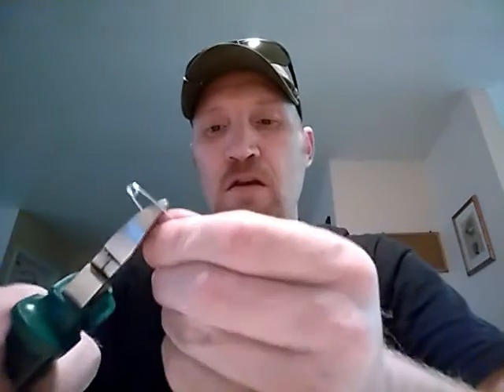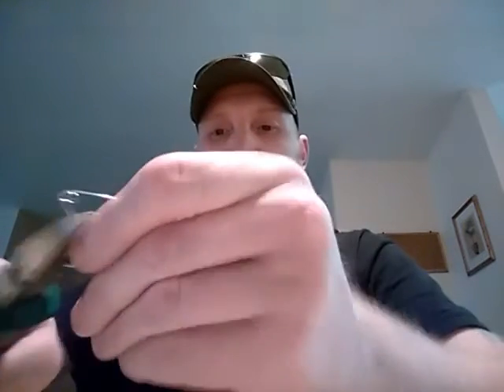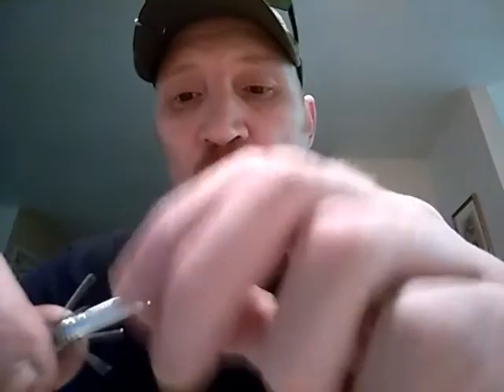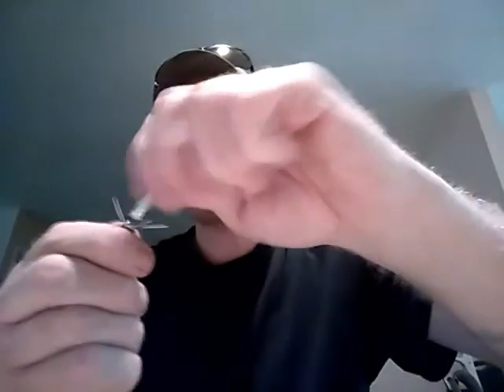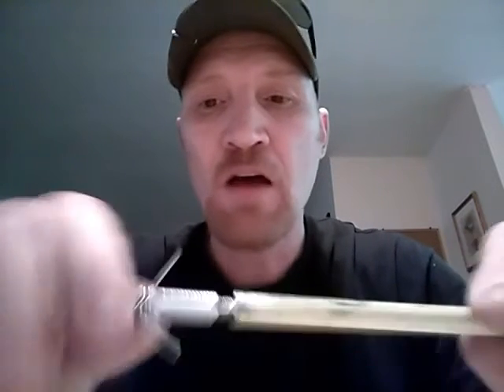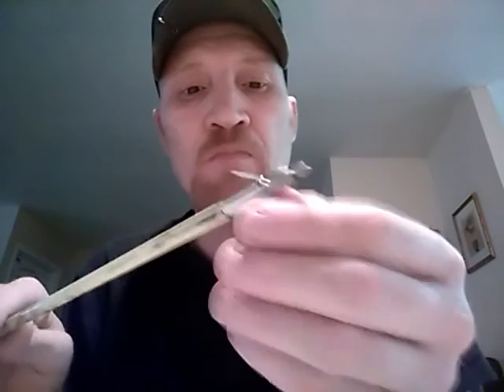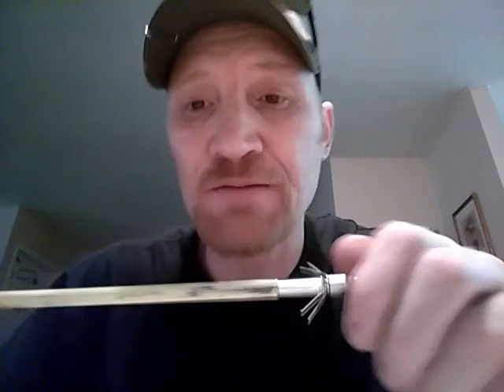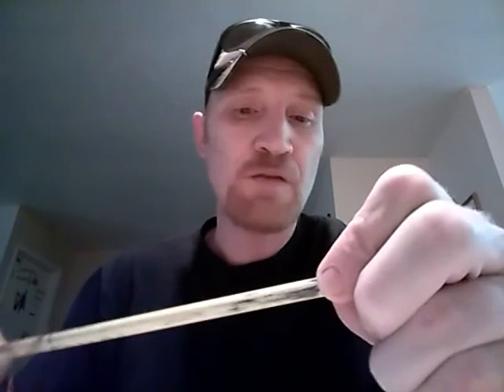How to setup up your gar point fishing tip tutorial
Bushcraft and survival